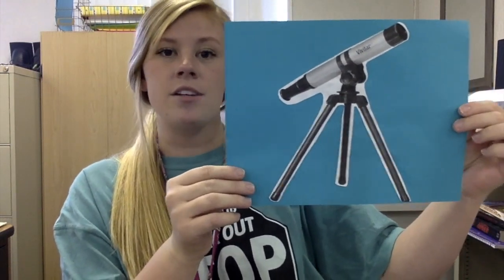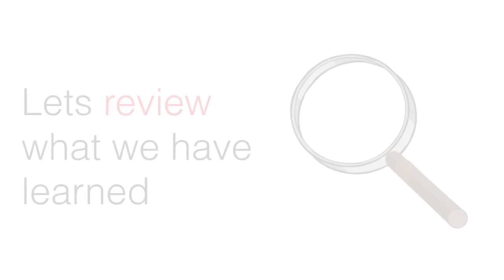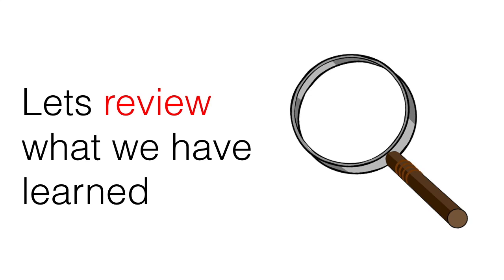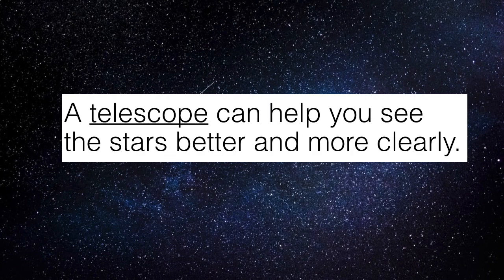Science Content Explanation